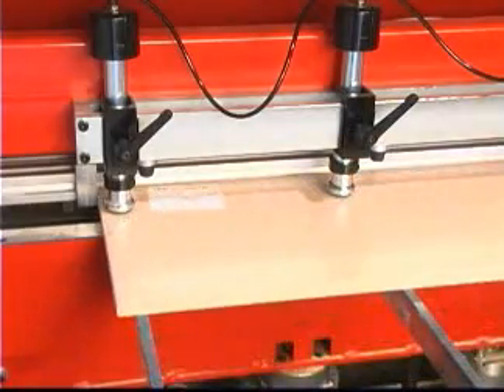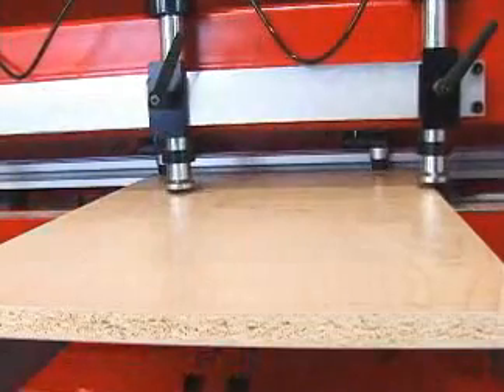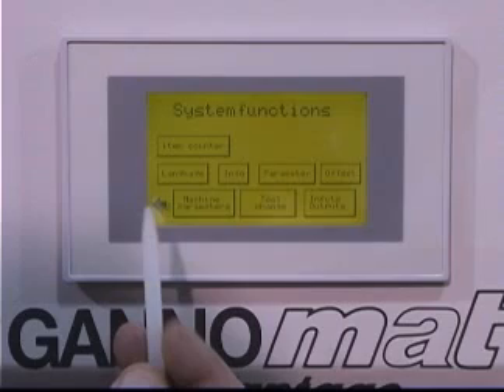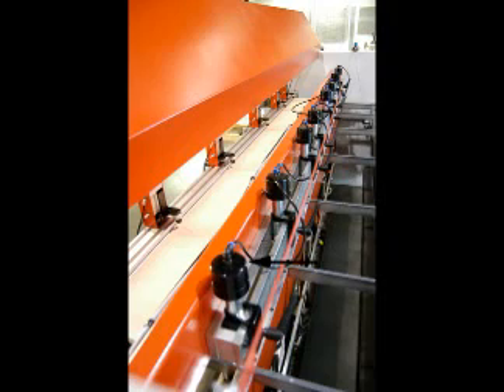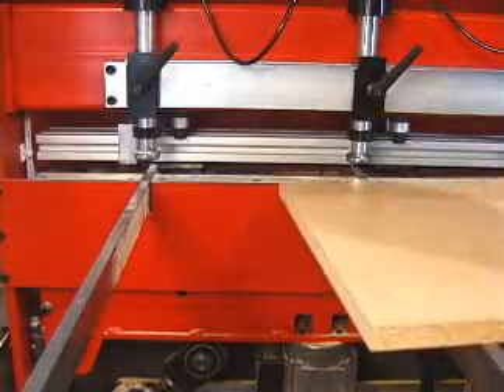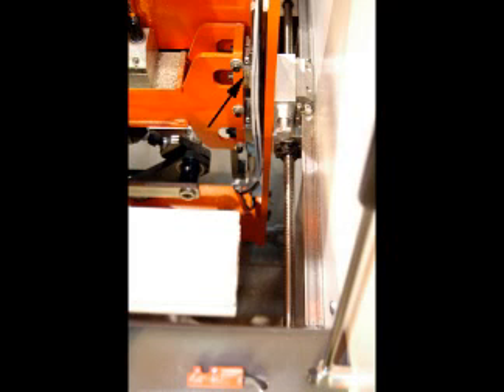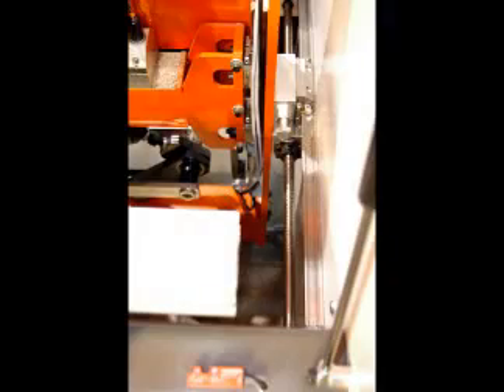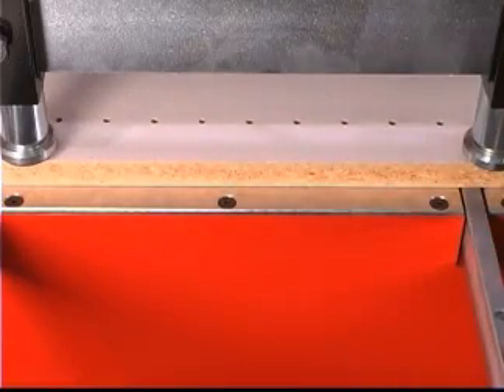Line Drilling Machine _ GANNOMAT Vantage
GANNOMAT Vantage _ Line drilling machine
NC controlled line drilling machine for high capacity production
with 1 or 2 drilling untis each with 76 drilling spindles.

Short introduction
•  Row of holes as well as line drilling in the SYSTEM 32 mm
•  76 or 152 (2 x 76) holes in one drilling cycle
•  Drilling depth correction for different drilling depths
•  Massive precision drilling unit from GANNOMAT
•  Line drilling machine for high capacity

Video chapters
00:00 GANNOMAT Vantage Line Boring / Presentation
00:10 Introduction & Features
01:03 Computer functions and software
01:43 Engineering design
02:12 Drilling aggregate
04:07 Boring of clostes/cabinets side with line holes

About GANNOMAT
Since the founding 1956 GANNOMAT is specialized in woodworking machines. The company is family managed and family-owned. GANNOMAT is a mechanical engineering company and produces quality machines for woodworking in its own factory in Telfs/Austria. The user group range is from a one-man-cabinetmaker up to the furniture industry.
GANNOMAT combines competence and reliability. Own departments such as development (mechanics, software, electronics), production and assembly ensures the durability, the precision and the quality of GANNOMAT products. The service department for worldwide services such as consultation, original spare parts, online support / teleservice is also located in the factory. On-site services are carried out by trained specialists from the on-site partners or directly by GANNOMAT.
For GANNOMAT sales, the focus is on the user, through personal and individual consultation, requirements for GANNOMAT woodworking machines and solutions are bespoken and found. Benefit from the experience and know-how of GANNOMAT.

Notice
[] Advertising because of link/linking.
[] Products and services are subject to continous further developments, hence the technical data and illustrations/videos are not binding.